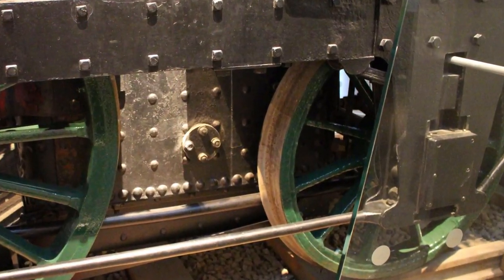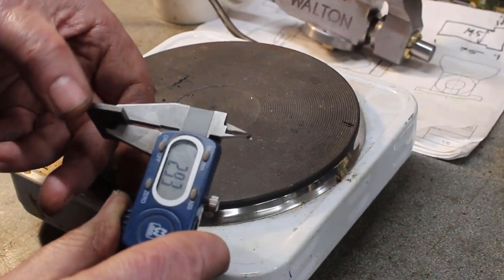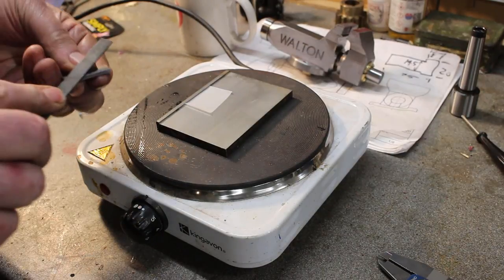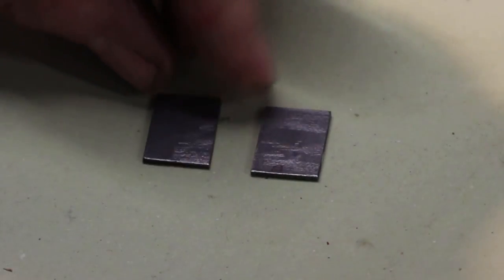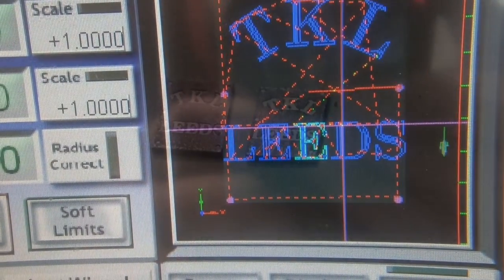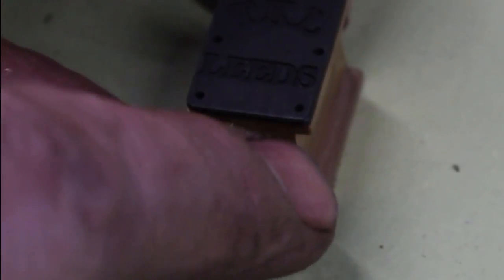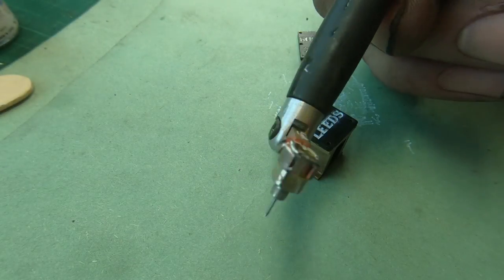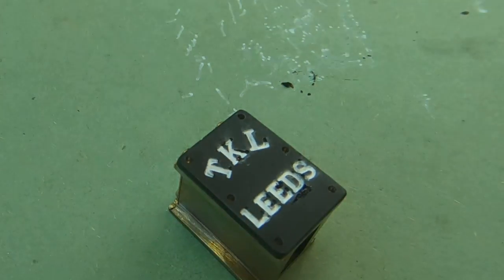Lion Locomotive in 5" gauge part 60 - Axle Box Covers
In this video I continue with my LION locomotive build and make the Rear Axle Box Covers

For a brief history of many early locomotives I can recommend Anthony Dawsons's "The Basics" Series